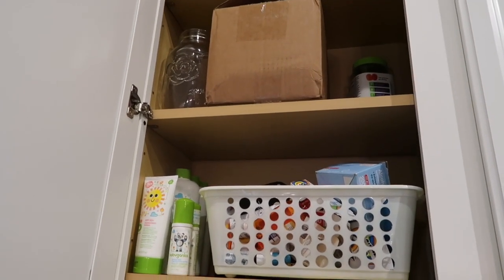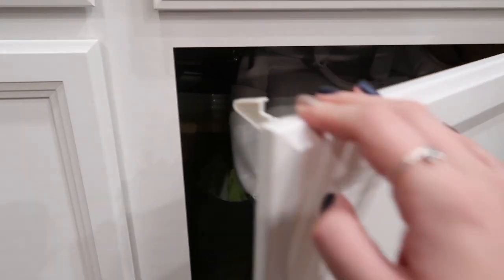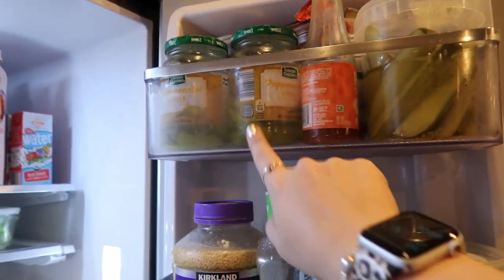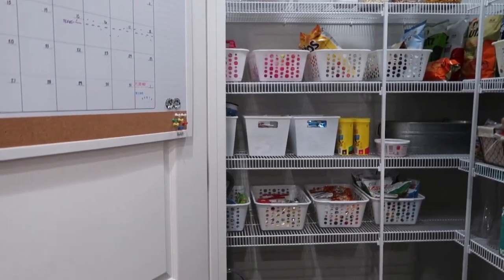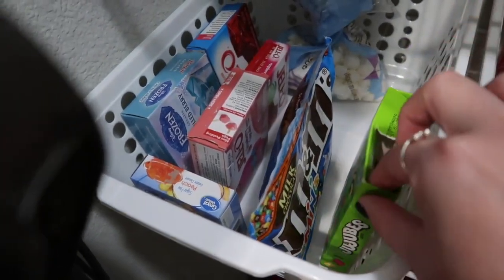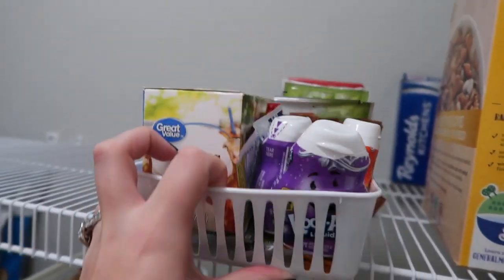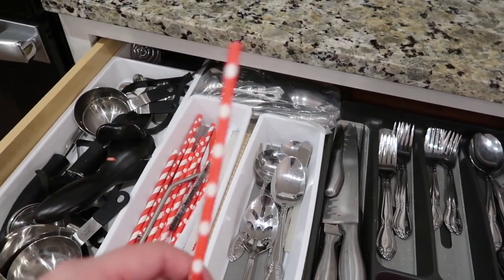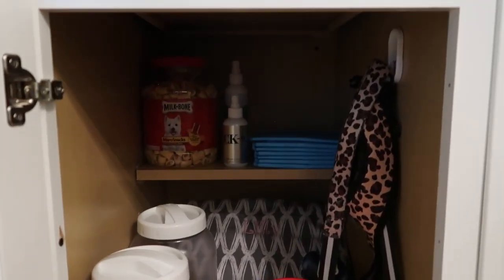ORGANIZED KITCHEN TOUR|Declutter & Organize With Me!